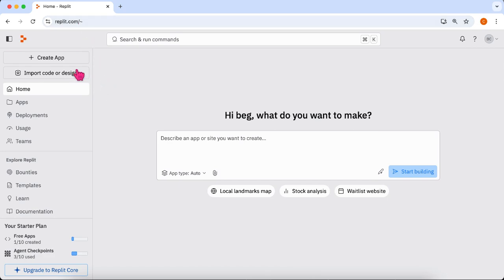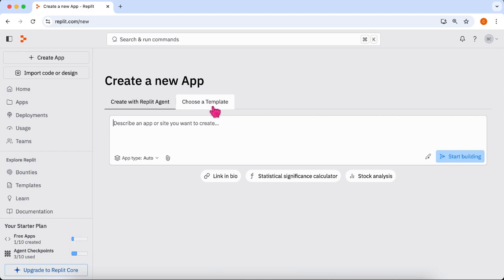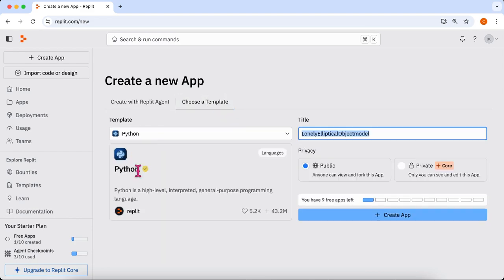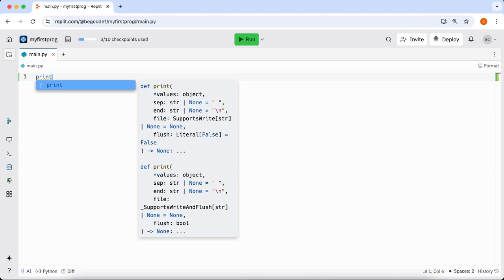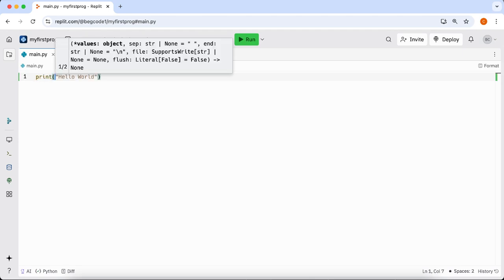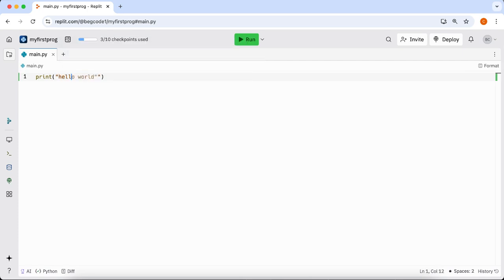The Fastest Way to Learn Python (In 10 Minutes) Episode 1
Want to learn Python in just 10 minutes? This video is the fastest way to get started with Python programming. LearnPython basics and fundamentals in a concise and easy-to-follow tutorial that will have you coding like a pro in no time. Whether you're a beginner or just looking to brush up on your skills, this video is perfect for anyone looking to learn Python quickly and efficiently. With a focus on practical examples and real-world applications, you'll be able to put your new Python skills to use right away. So why wait? Dive in and learn Python in 10 minutes!